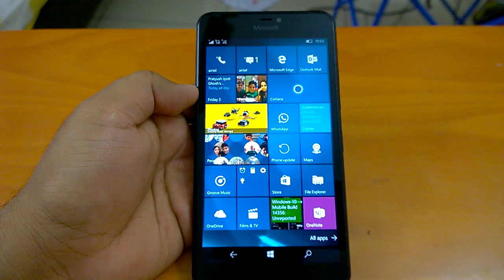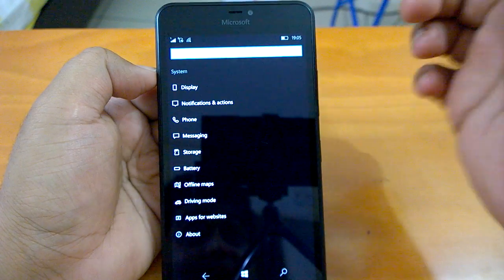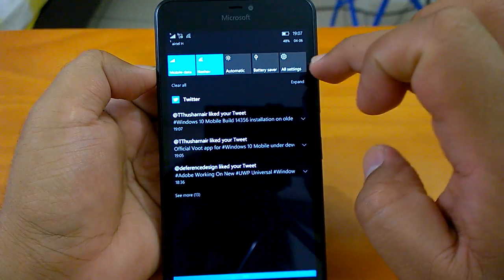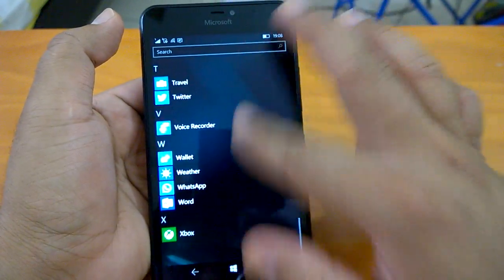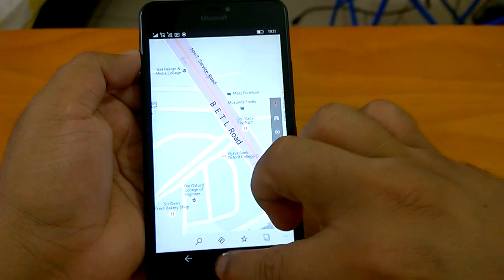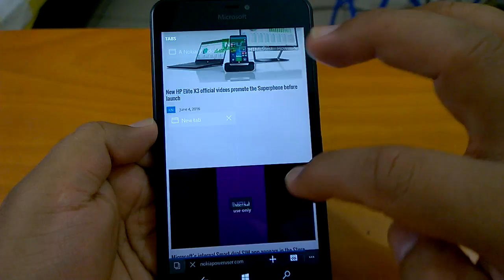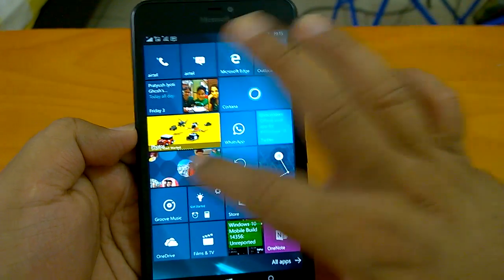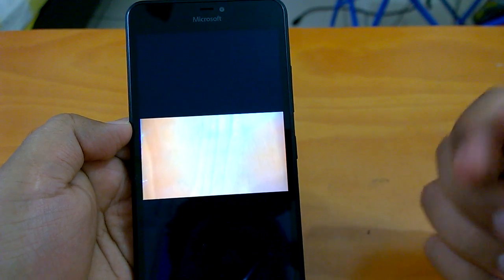Windows 10 Mobile Build 14356 UI Changes Demo, hands-on Impressions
Windows 10 Mobile Redstone Build 14356 UI Changes Demo, hands-on Impressions, Bugs and more